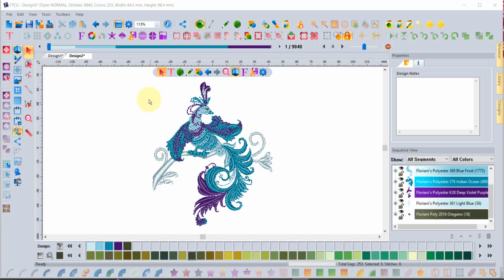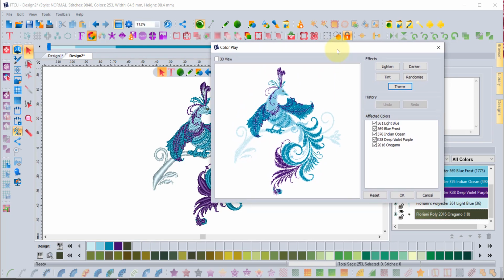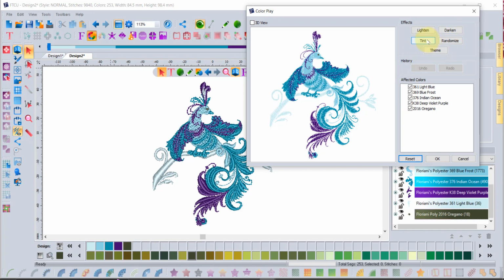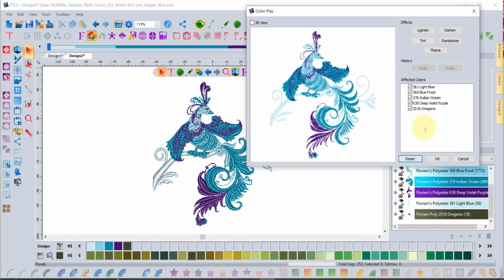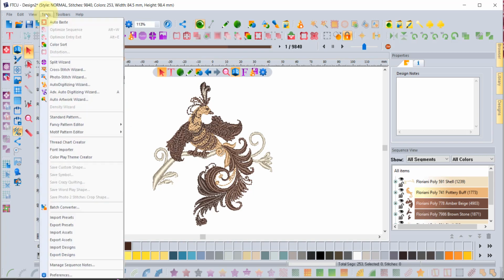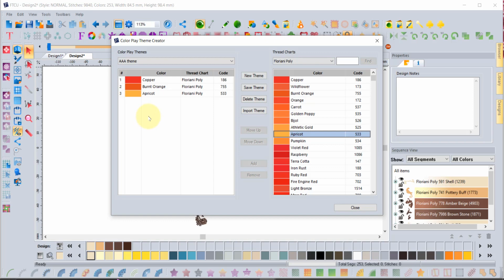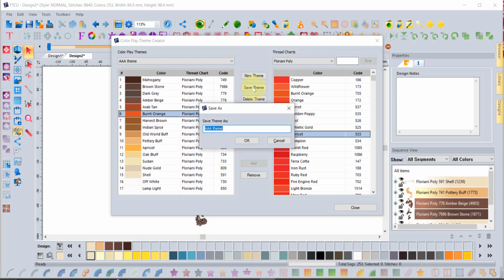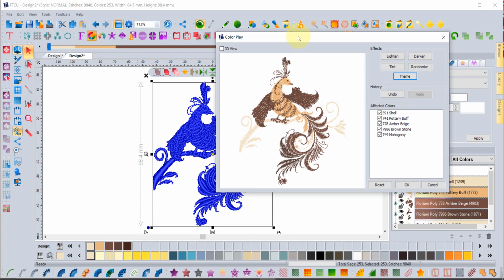Color Play Theme Creator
This week RNK software manager Trevor Conquergood is going to demonstrate a tool you may not have noticed in FTCU: The Color Play Theme Creator!

This tool allows you to create your own themed color range that you can use to quickly change colors on a design. Trevor will show you how to use the tool and how to set up your own theme!